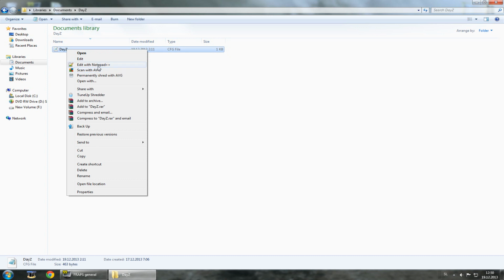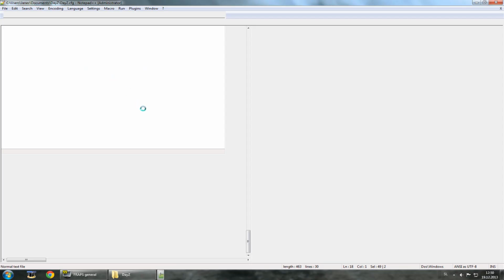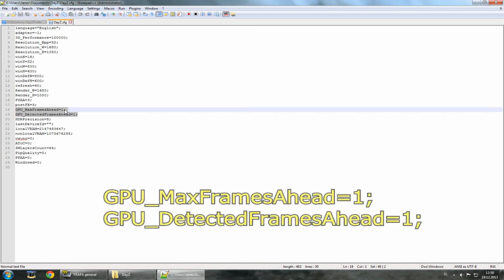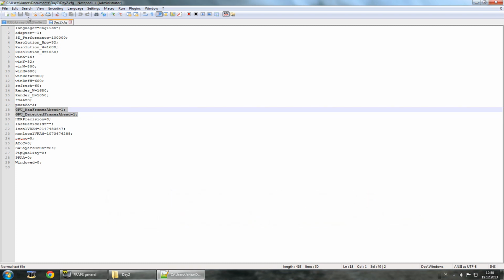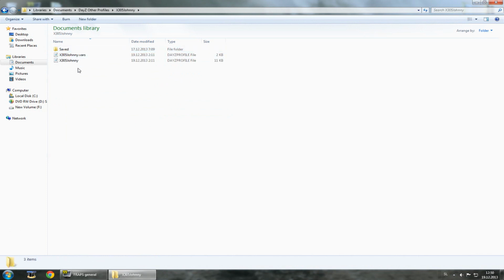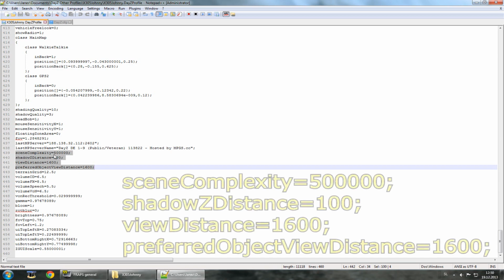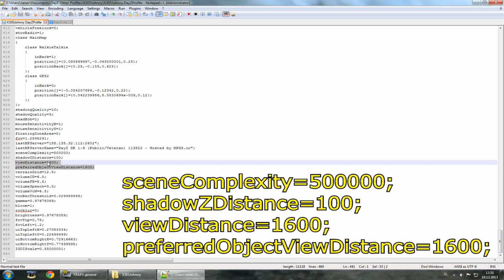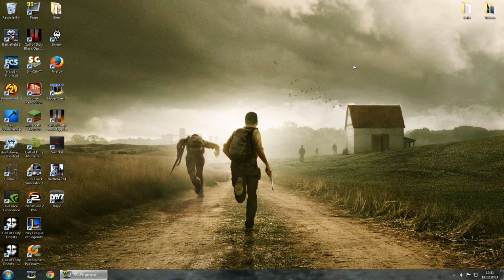Dayz Standalone - Increase FPS / LAG fix guide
In this video, I will show you how to get 100% better FPS in DAYZ Standalone.

How to fix Dayz lag
How to remove dayz lag
How to increase Dayz fps
Dayz Standalone increase FPS